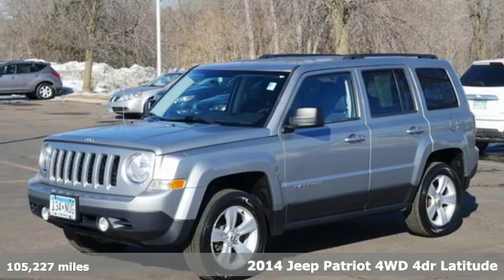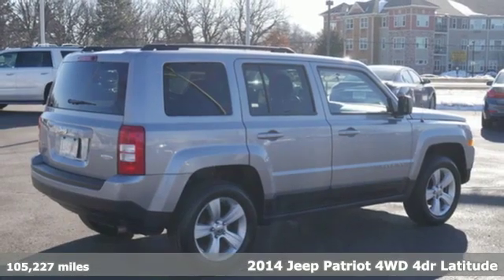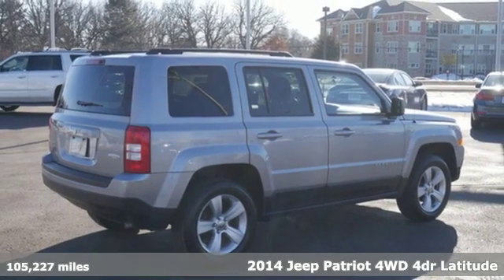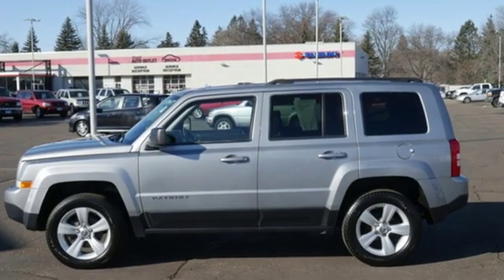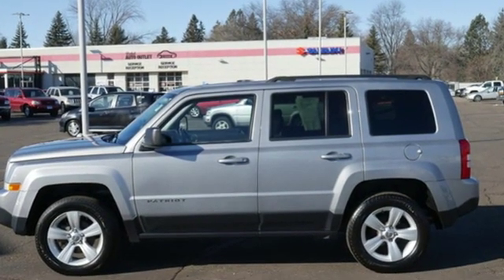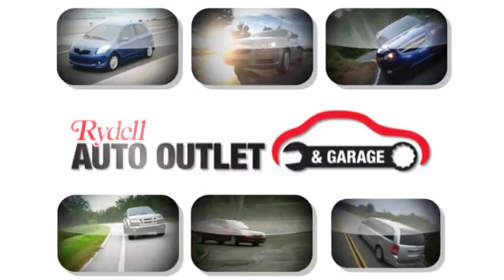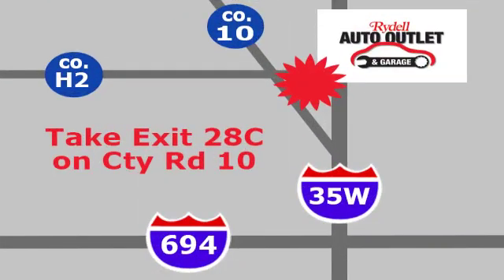2014 Jeep Patriot Minneapolis MN St-Paul, MN M94132X - SOLD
Year: 2014
Make: Jeep
Model: Patriot
Trim: 4WD 4dr Latitude
Engine: 146 L 4 Cylinder Engine Cyl.
Transmission: Automatic
Color: Bright Silver Metallic Clearcoat
Interior: Dark Slate Gray
Mileage: 105227
Stock #: M94132X
VIN: 1C4NJRFB4ED910461
Headed to auction because it didn't pass our inspection process, this can be had at a better price by the mechanically inclined. Over 100 on our lot that did pass, call with questions!

Address:
2375 County Road 10